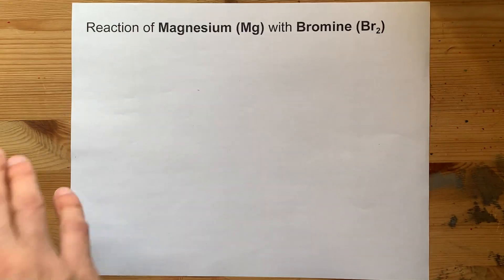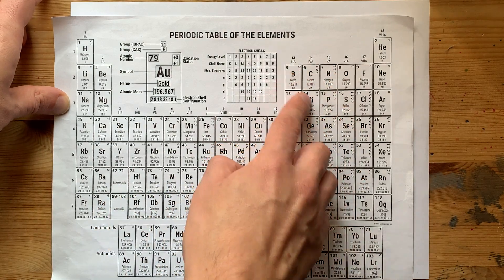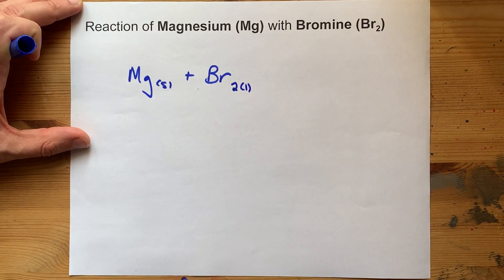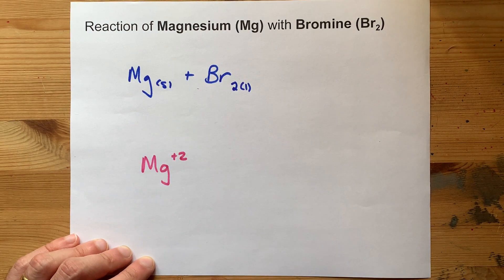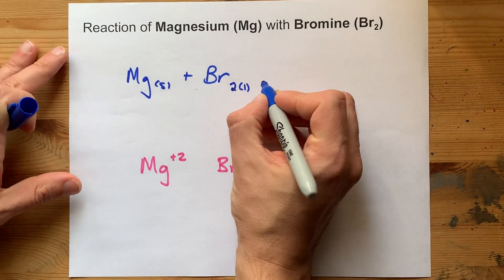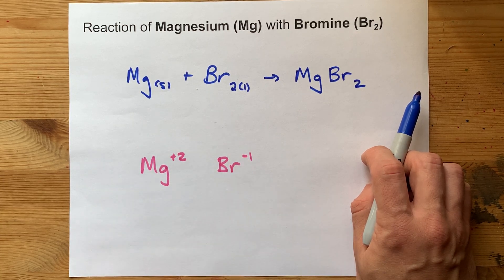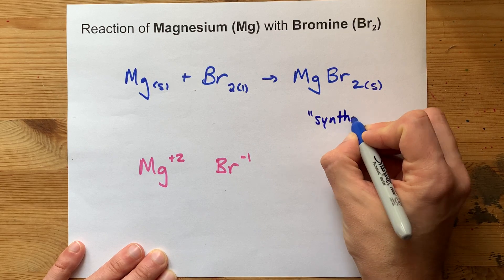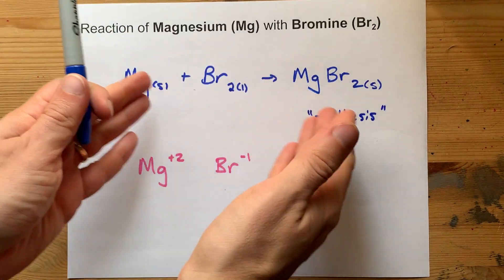Reaction between Magnesium and Bromine (Synthesis)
Two bromine atoms will take one electron (each) from a magnesium atom, which gives up two in total. This forms an ionic solid, magnesium bromide, in a synthesis reaction.